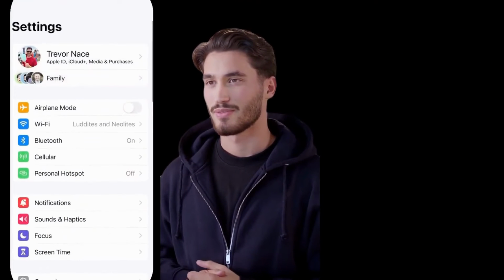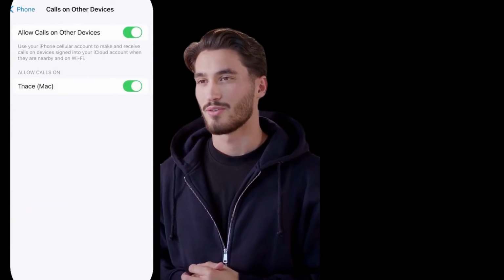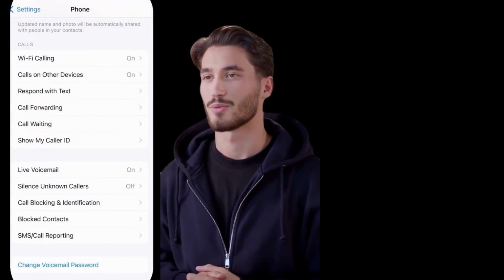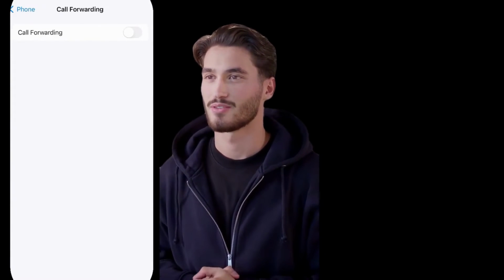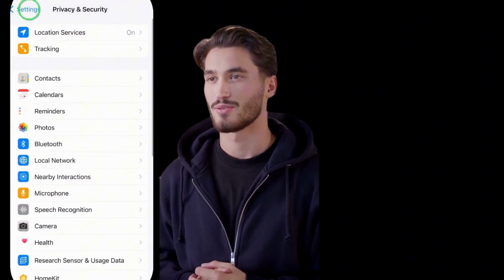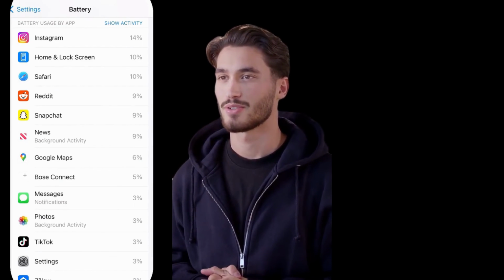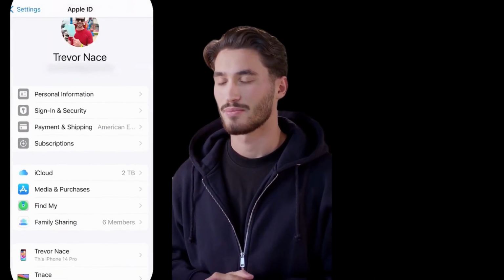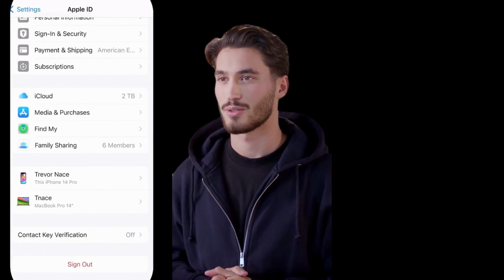How to Know if Someone is Spying on Your Phone?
Here’s how to tell if someone is spying on your phone through your location, calls, SMS history, and more.